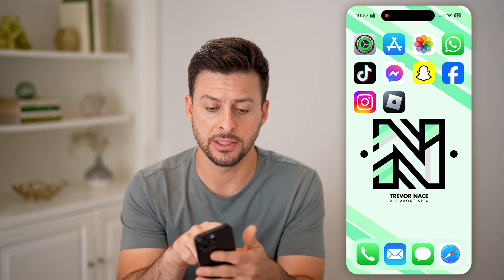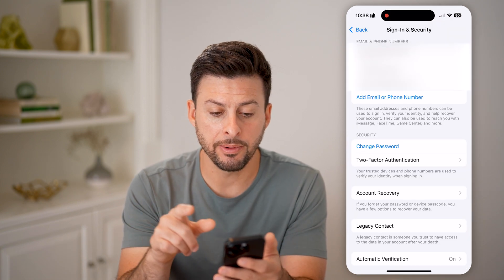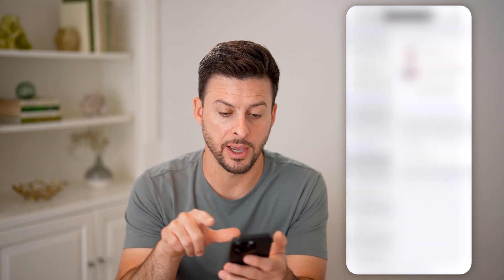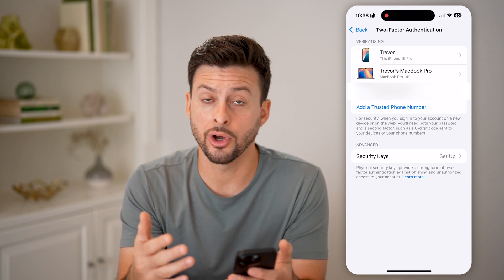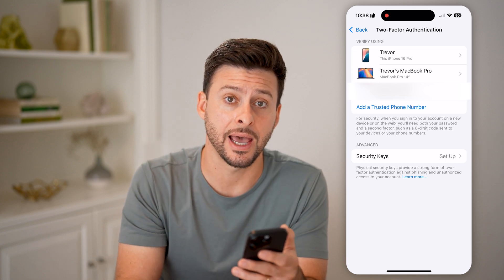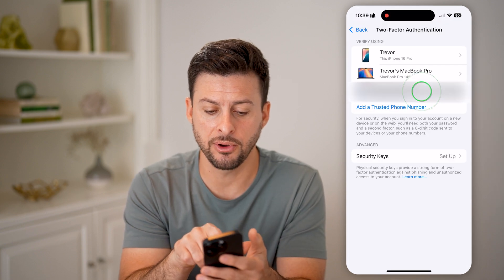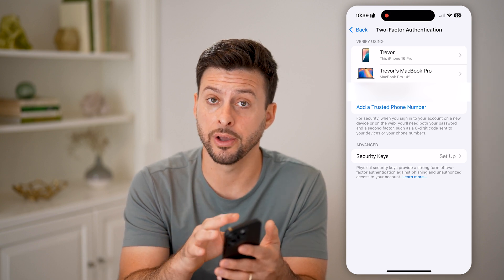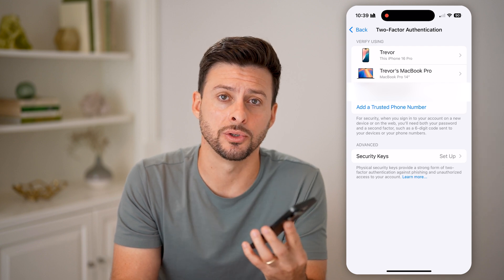How To Turn Off 2 Factor Authentication On iPhone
Here's how to turn off two-factor verification on iPhone so you no longer have to verify an additional step of security to login to your account.